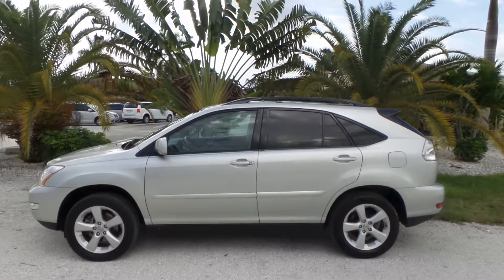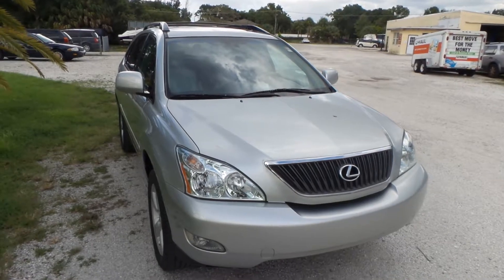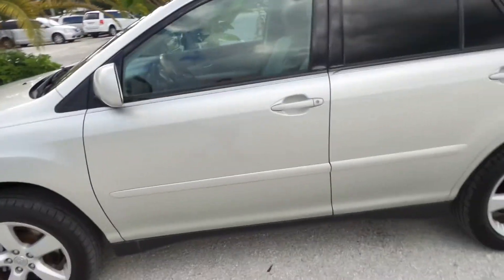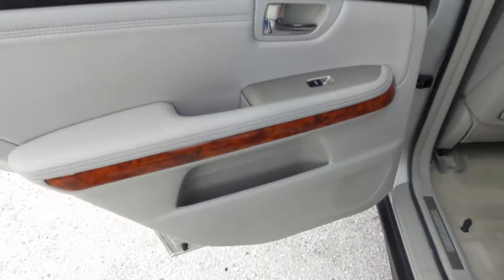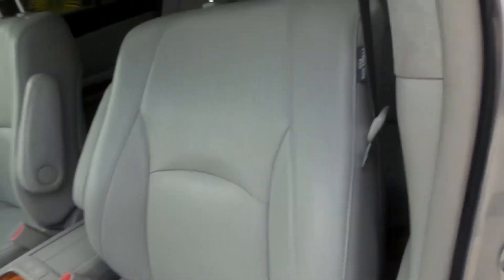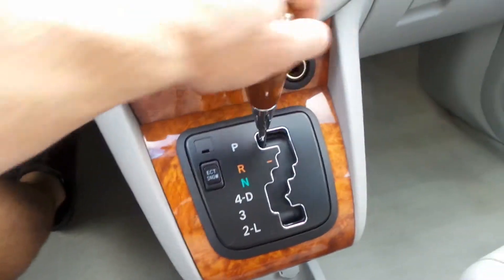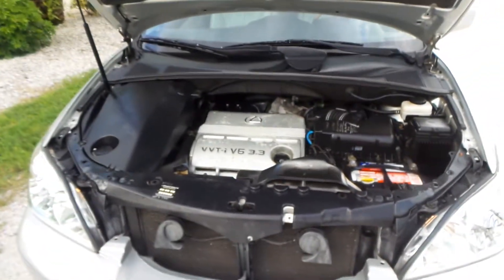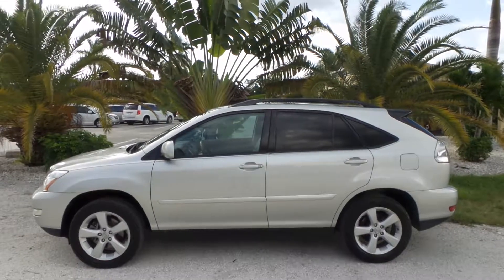2004 Lexus RX 330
2004 Lexus RX 330 with only 159K original miles. This elderly owned Florida vehicle has a clean Carfax report. The interior of this vehicle comes equipped with many convenient options including leather seats, cruise control, sunroof and much more. The exterior of this vehicle seems to be garage kept with newer tires. Please check out our virtual test drive for the full experience of this vehicle.